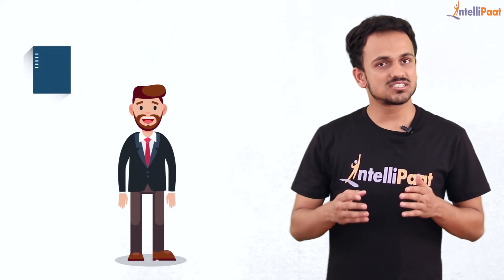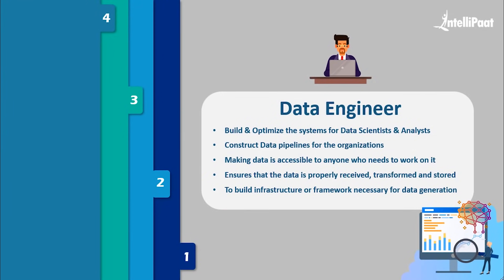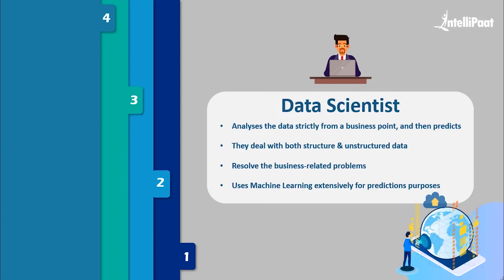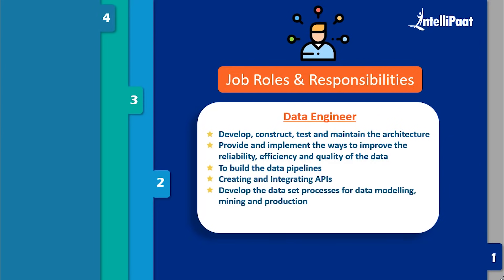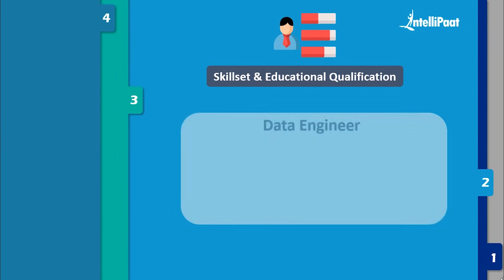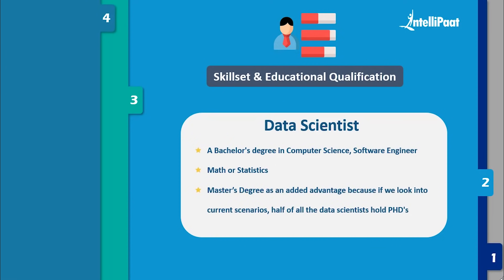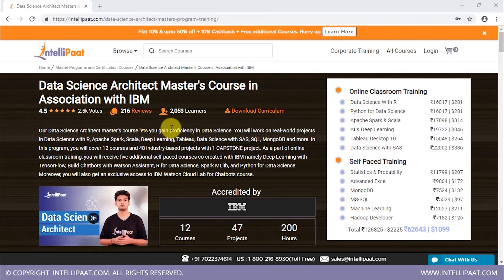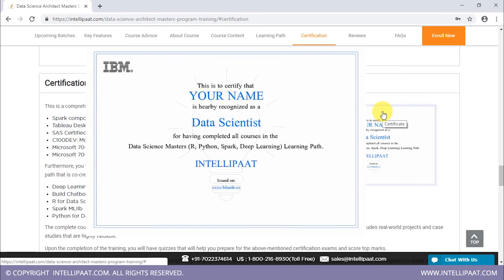Data Scientist vs Data Analyst vs Data Engineer - Role, Skills, Salary, Demand | Intellipaat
In this video you will learn about the difference between Data Scientist vs Data Analyst vs Data Engineer. You will also learn the kind of role they do, skills they should possess, salary they earn and how much is the demand of these three.

📰 Interested to learn Data Science still more?

All Intellipaat trainings are provided by Industry experts and is completely aligned with industry standards and certification bodies.

Got any questions about Data Science? Ask us in the comment section below.

Got any questions? Ask us in the comment section below.
Intellipaat Edge
1. 24*7 Life time Access & Support
2. Flexible Class Schedule
3. Job Assistance
4. Mentors with +14 yrs
5. Industry Oriented Course ware
6. Life time free Course Upgrade